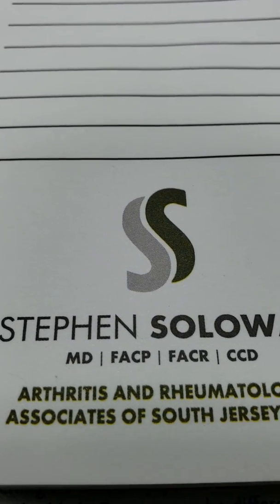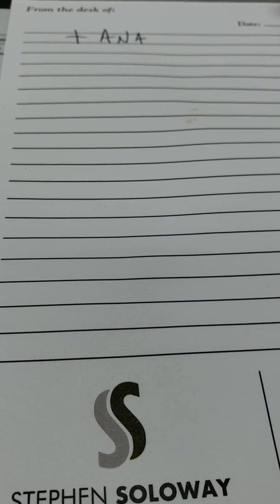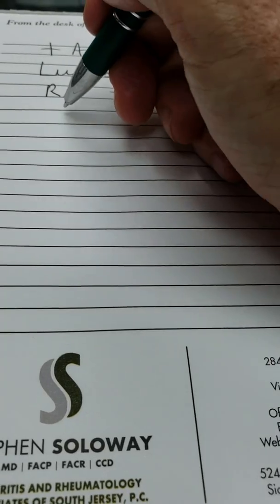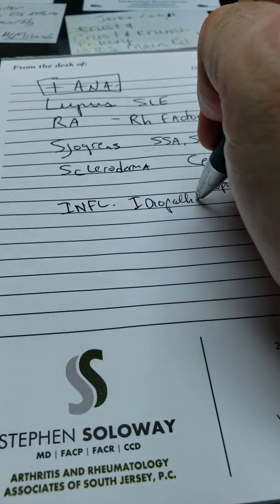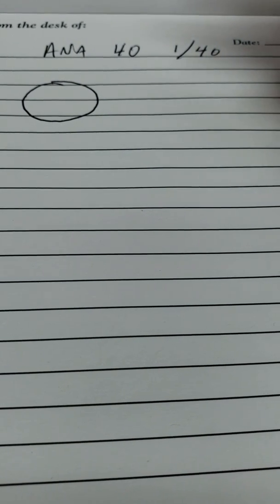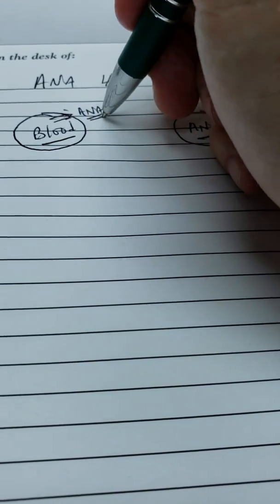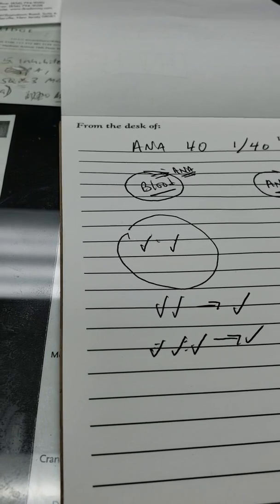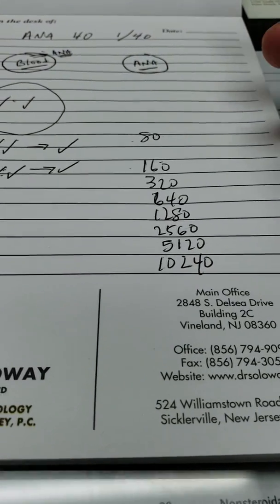ANA autoimmune .how to address abnormal ana